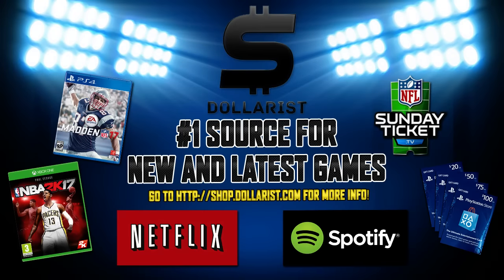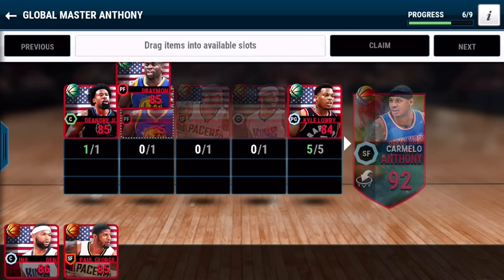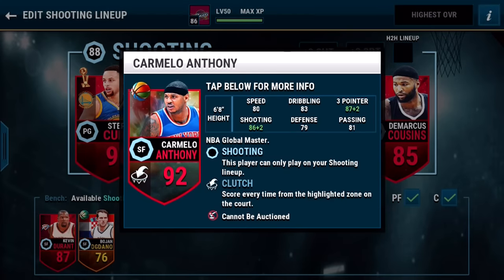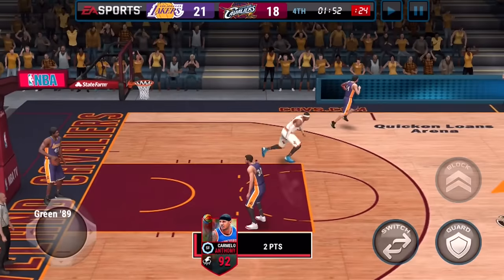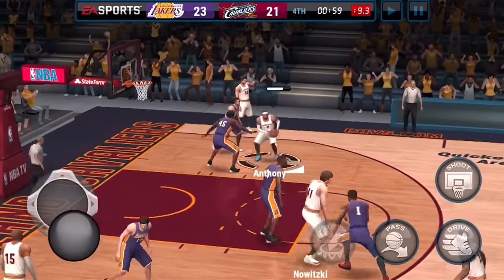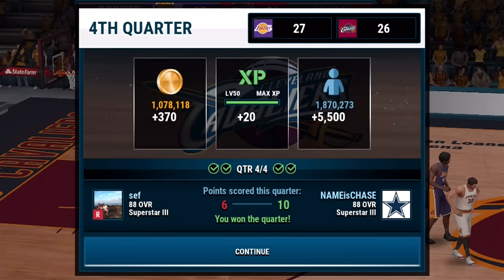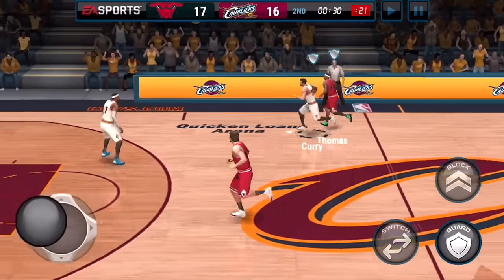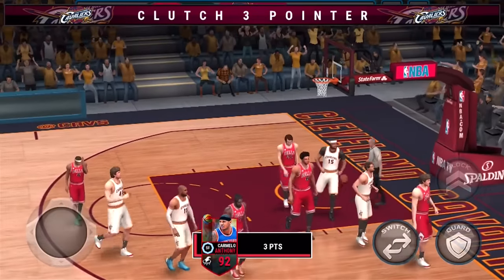WE GOT GLOBAL MASTER MELO! -NBA LIVE MOBILE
We got MELO! Is anyone else working on getting this card? Been playing with this card all day and he plays great! Leave a LIKE for more Gameplay with Melo! =)